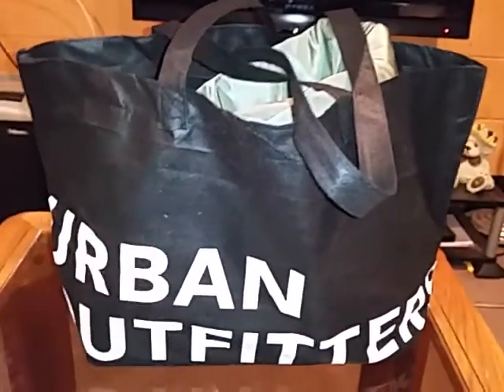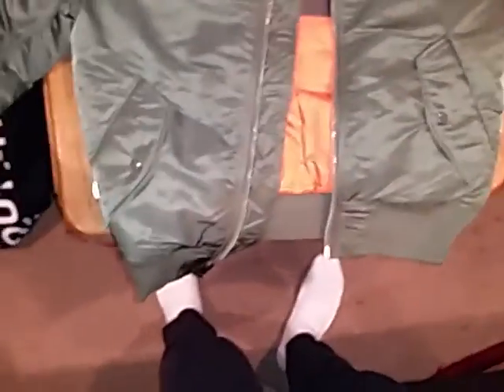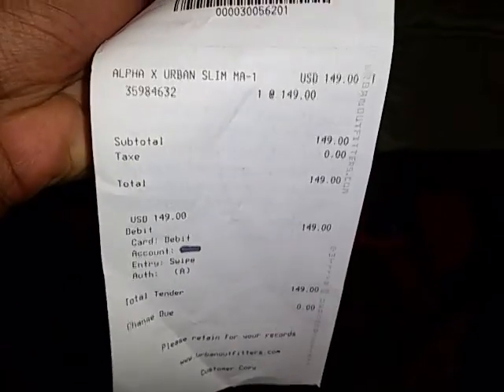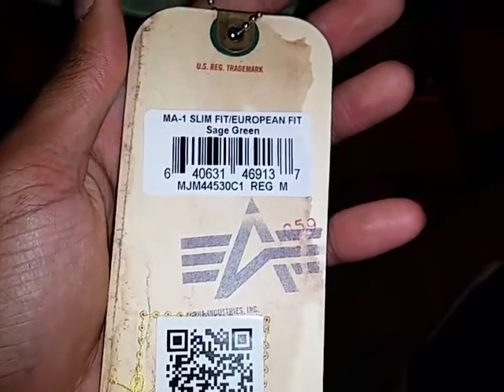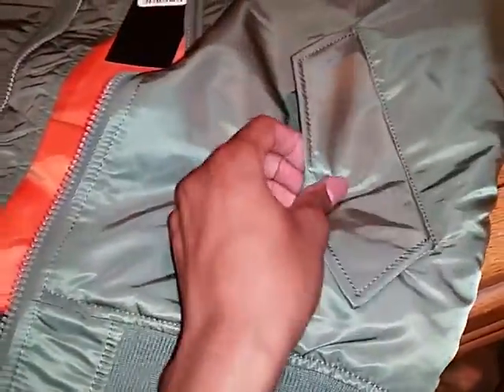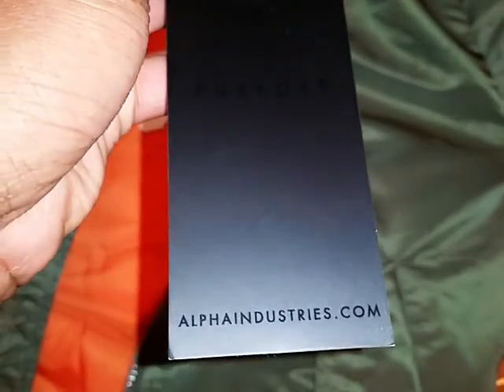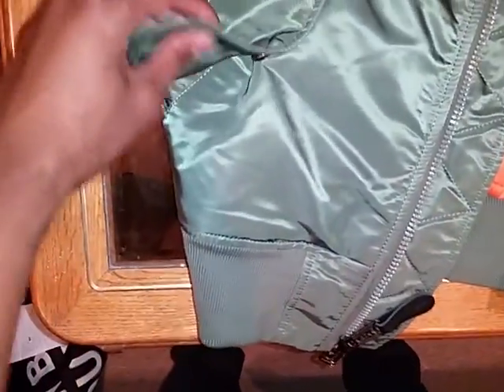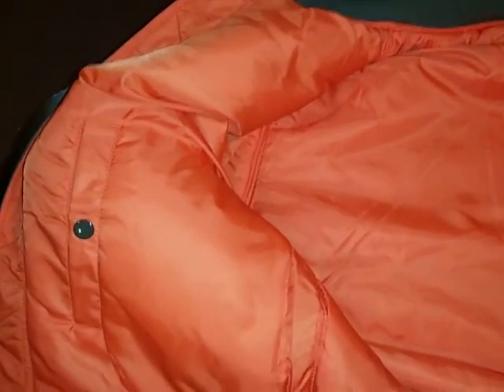Alpha Industries Sage Green Bomber (Urban Outfitters) Review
Twitter / Ig : @ Freshhcutz
Ask me questions :)
Philly!